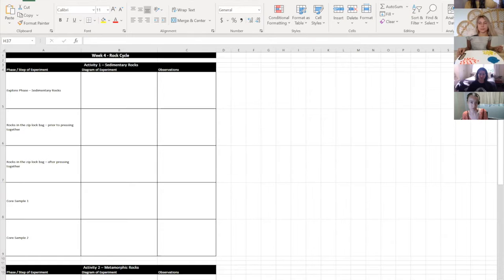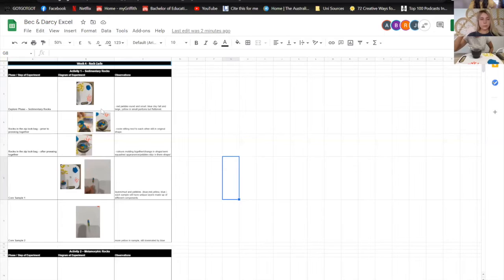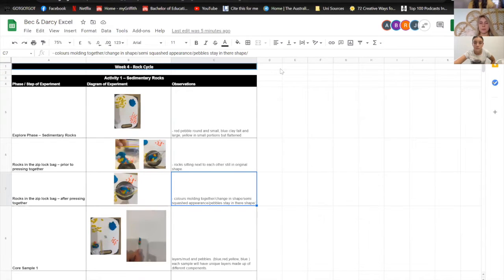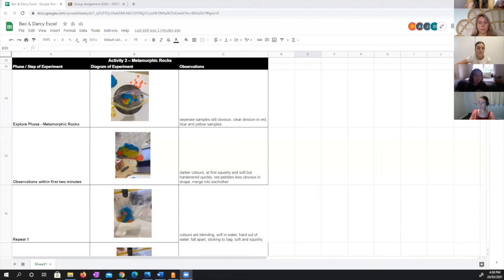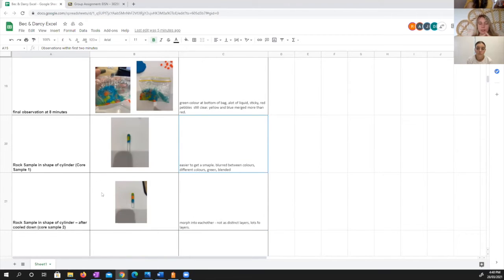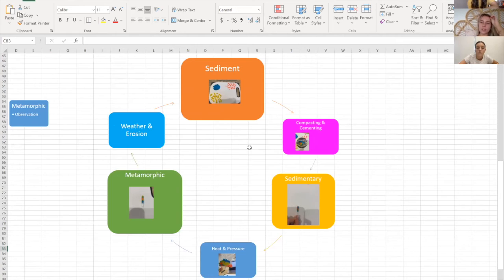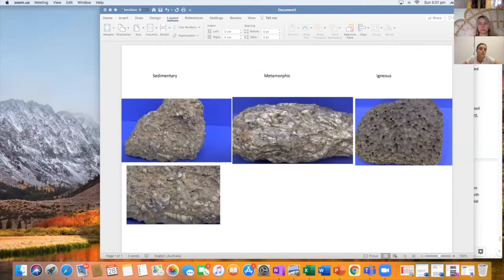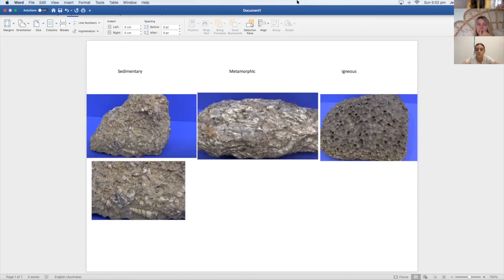Dream Team EISN: Rock Cycle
Week 4 Science EISN